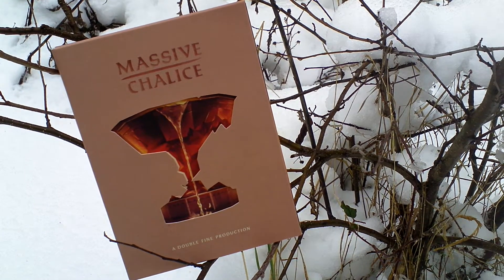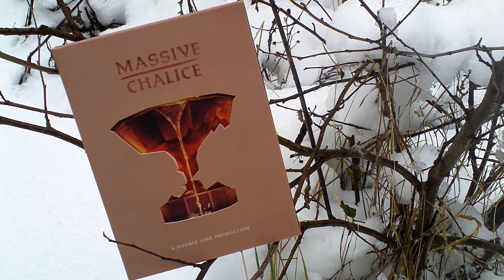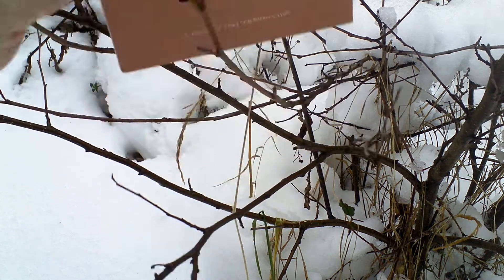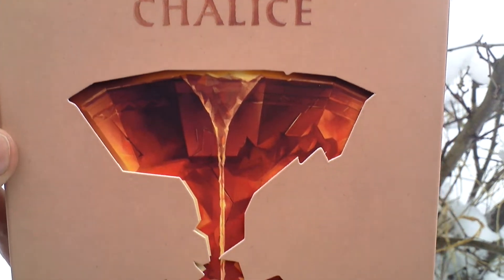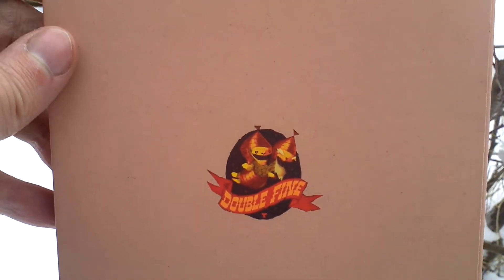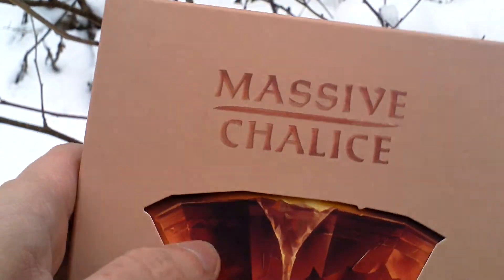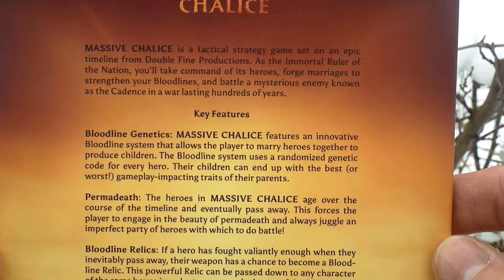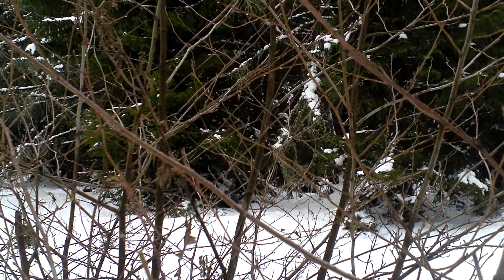Massive Chalice Unboxing (PC) ENGLISH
Massive Chalice

Developer: Double Fine Productions
Release Year: 2015
Genre: Strategy
Platform: PC
Edition: US Kickstarter

wikipedia.org: In Massive Chalice, the player takes the role of an immortal ruler defending their kingdom from invasion by an evil force known as the Cadence, whose very touch is deadly to most humans and who leave magical corruption in their wake. They are aided by the titular Massive Chalice, a magical artifact whose two personalities advise the player. The Chalice can banish the Cadence, but will take 300 years to build up the magical energy to do so. The game switches between two modes: Strategy, in which the player makes long-term decisions and watches the years roll by, and Tactical, in which the player commands teams of heroes in turn-based battles against Cadence forces. In Strategy mode, the play decides which tasks the Chalice will spend its small amount of spare energy on, while also dealing with problems that arise in the kingdom's population. While the player waits for long-term projects to complete, the Cadence will regularly attack. Usually they attack multiple parts of the kingdom at once, but as the Chalice can only send a team of heroes to one location at a time, the player must decide which battle to fight to keep Cadence corruption from destroying the land. As the player's character is bound to the chalice and is unable to leave the palace, they must send other heroes to fight the Cadence. Though these heroes are also attuned to the chalice, allowing them to survive contact with the Cadence, they are not immortal, and so a crucial part of Strategy mode is establishing bloodlines to breed future generations of heroes to ensure success over three centuries. The player can retire a hero to become regent of a noble house, and arranging a marriage to a hero from another house. New heroes inherit some genetic traits from their parents, as well as personality. A house may be established by any combination of male and female heroes, and while same-sex couples cannot have children on their own, the chalice can find babies elsewhere in the kingdom who are attuned to it to be adopted by a noble house. Such children have their own genes but may still inherit personality traits from their adoptive parents or during training. Heroes initially belong to one of three classes: Caberjacks, melee warriors who wield battering-ram like "cabers"; Hunters, who use giant crossbows to attack from a distance; and Alchemists, who use bladed Throwers to hurl flasks of explosives or attack close up. Children of a noble house learn their regent parent's class, but if the regent's partner is from another class, they train in one of two variant "hybrid" classes. As heroes age, their statistics change; for example young heroes are faster but not as strong or smart as others, while very old heroes may be slower and weaker but much wiser. Heroes may also develop new personality traits depending on their experiences in battle. If a distinguished hero dies on the battlefield, their personal weapon may become a Relic, a magical artefact that is then passed down to younger members of their house.